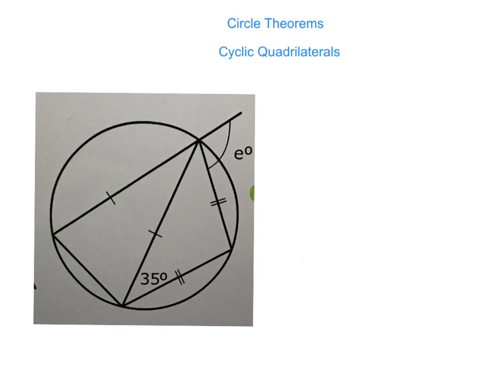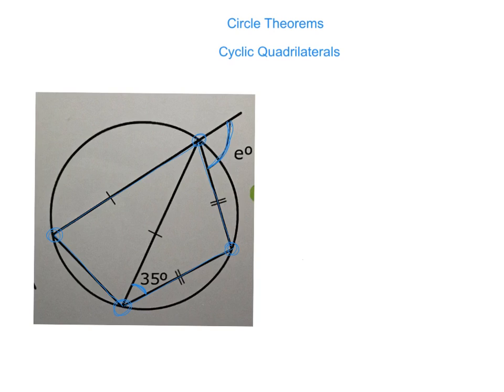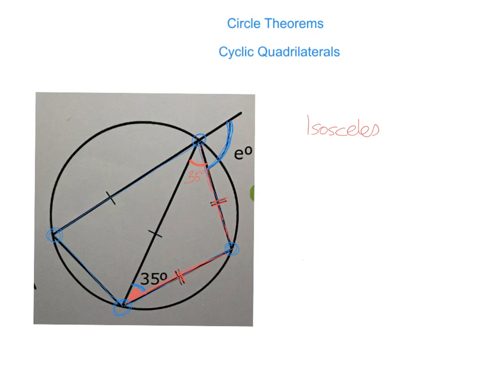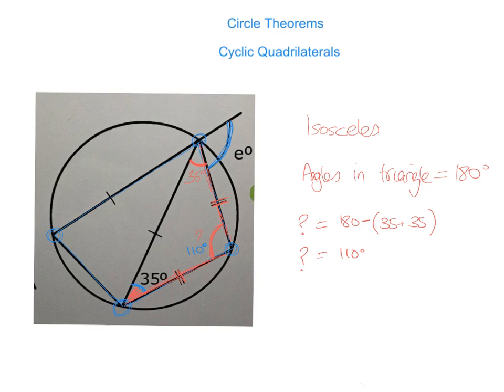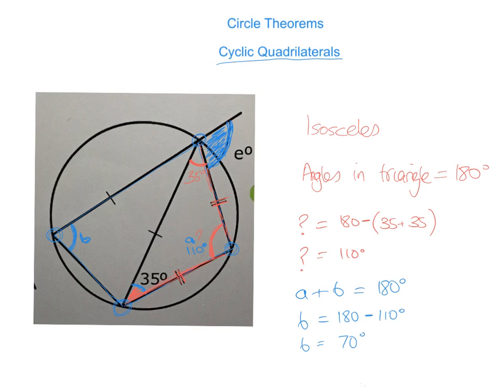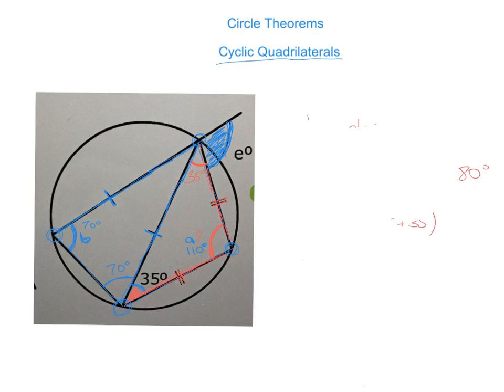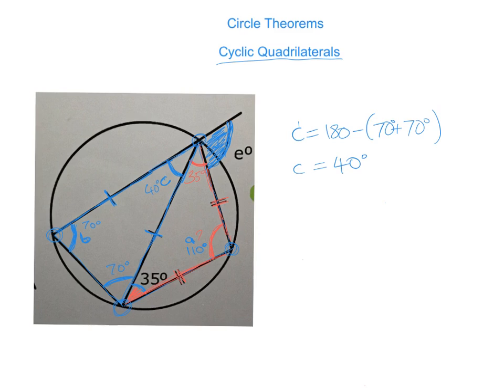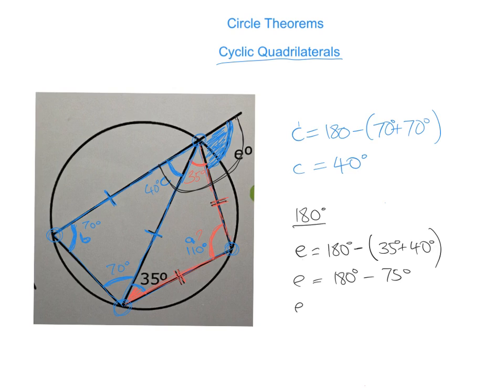Cyclic Quadrilaterals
How to calculate angles in a cyclic quadrilateral. In this video we use circle theorems to calculate an unknown angle in a cyclic quadrilateral.